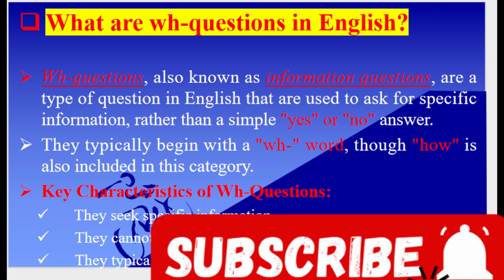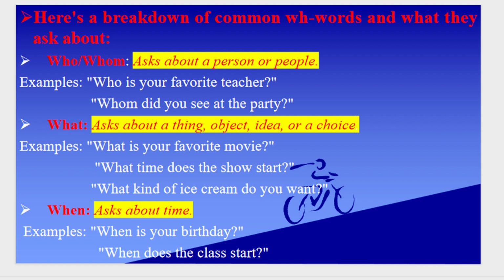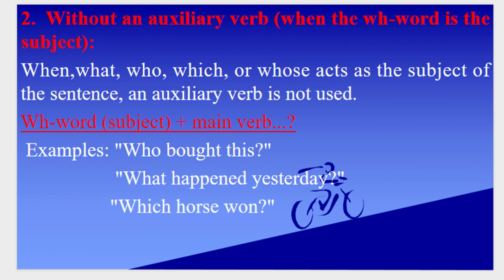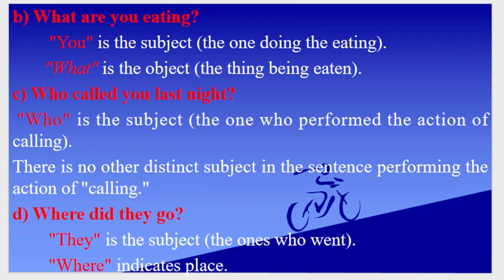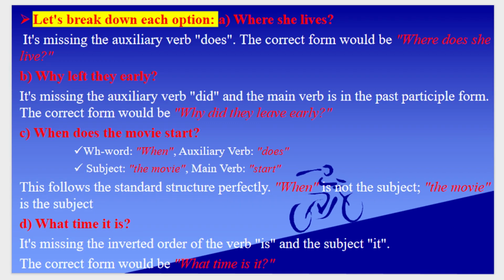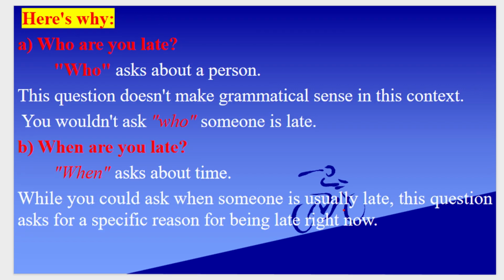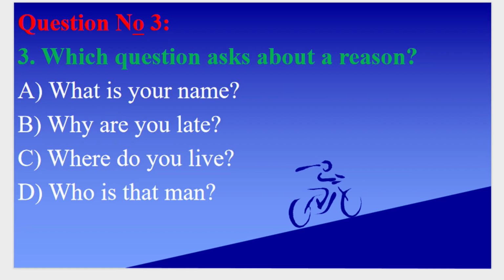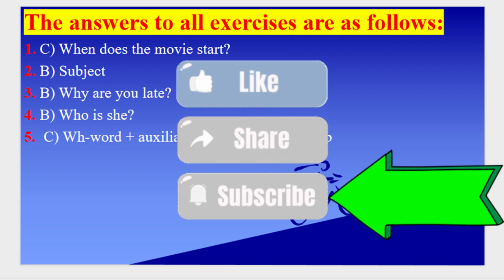What is Wh-questions in English?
What are Wh-questions in English?
Wh-questions in English are questions that begin with a question word starting with "wh" (except for "how", which is also included because it functions the same way).
These questions are used to ask for specific information, not just yes/no answers.Structure of a Wh-Question:
Wh-word + auxiliary verb + subject + main verb + (rest of sentence)?

✅ Example:
What do you want?
Where are they going?
How does she travel to school?